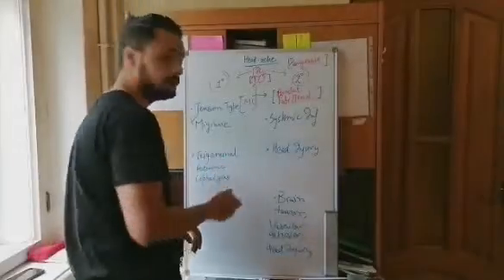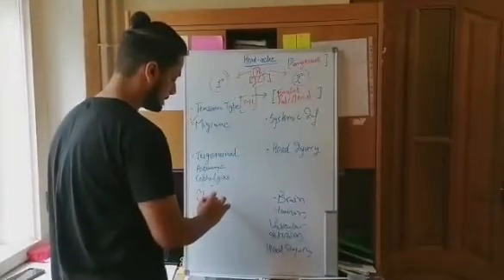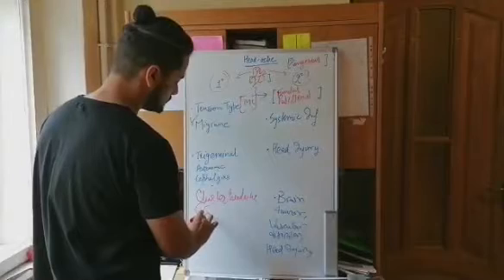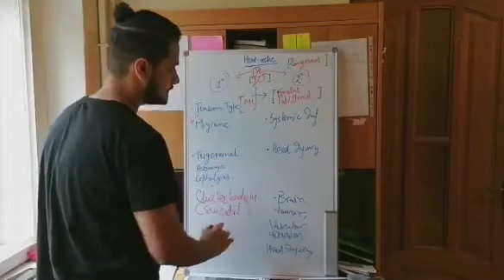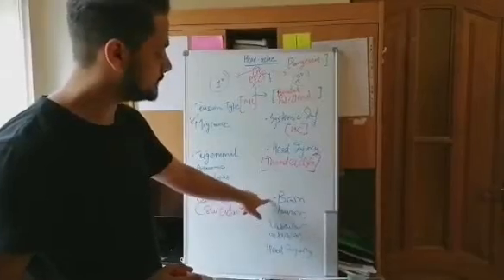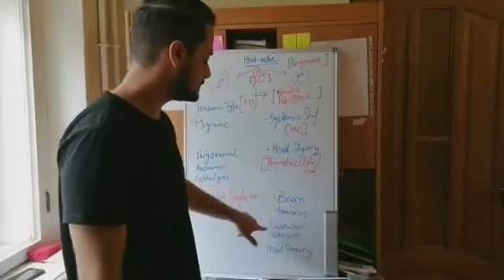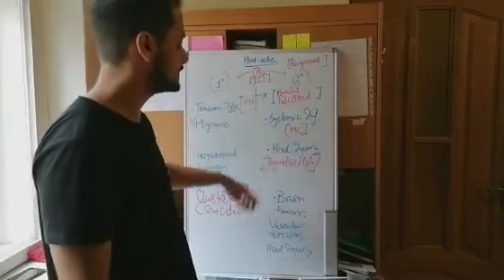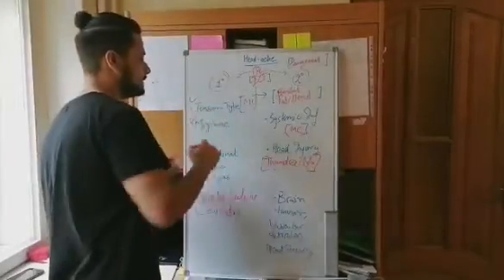Headache by Prajwal Tuli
in this video we discuss about headache , its types and some major headaches likes migraine in detail.